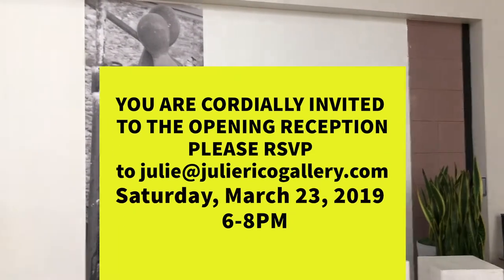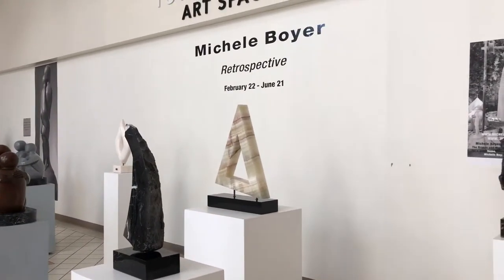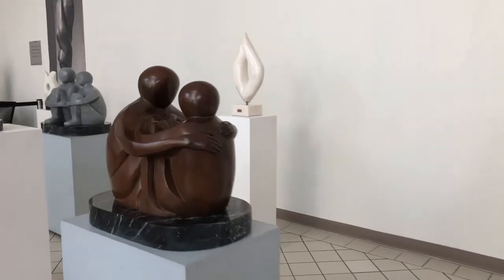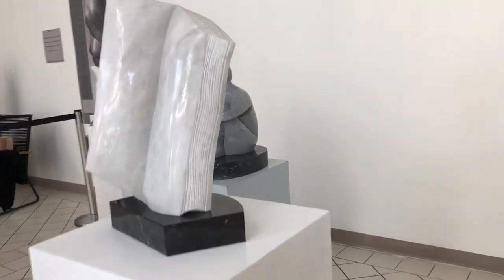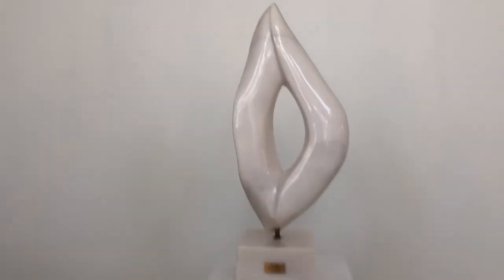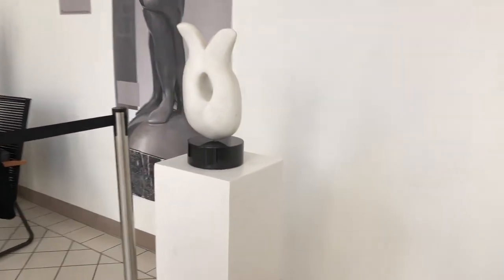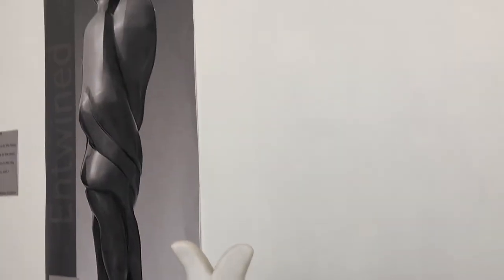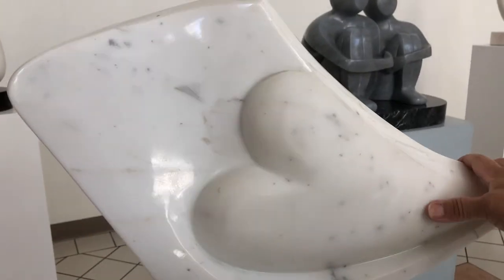Michele Boyer Retrospective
“RETROSPECTIVE”
Artist Michele Boyer Sculpture Exhibition
Dates: February 23-June 21, 2019
Opening Reception Saturday, March 23, 2019 Time: 6-8PM

Michele Boyer presents RETROSPECTIVE at The Town Center Art Space located at the Westfield Valencia Town Center 24201 Valencia Blvd, Valencia, CA 91355. Enter at the main entrance and turn right right right and you will see the show.

The City of Santa Clarita and Julie Rico presents “Retrospective” sculptures of marble & bronze exhibition by Los Angeles artist Michele Boyer. The exhibition features abstract sculptures in various marbles that spin upon a touch of a finger on their bases. Bronze figurative sculptures with rich color patinas will also be on display.

Michele Boyer came to Los Angeles as a determined artist in the early 60’s. Born and educated in New York, Michele studied costume design and the theater arts. Michele spent three months a year for 23 years sculpting in Pietrasanta, the sculpture center of Italy, where she rented space in marble-carving studios, bringing her own sculpture tools and buying the marble of her choice. The time she spent there infused a Mediterranean sensibility to the work.

Themes in the work traverse subjects like the family nucleus to aspects of intellectual pursuits. The abstract in nature is presented throughout her collection. Michele also worked in foundries casting bronze from clay models, using the ancient lost wax method. The rest of the year she continued these practices in her own studio in Los Angeles, modeling clay and carving marble in small and large-scale formats.

Before her career in Los Angeles as a sculptor. Michele was a dancer, in prominent shows in Las Vegas. Michele was a showgirl in Las Vegas during the "Rat Pack Years" when Las Vegas was a small town. She also toured as a dancer with Johnny Mathis. In Hollywood, Michele parlayed her dancing experience into Movie appearances for iconic choreographers such as Onna White (Music Man) and David Winters (Viva Las Vegas) and many others. Prominent television shows such as Danny Kaye, Frank Sinatra Show and the Red Skelton show and others featured, Michele as a dancer, she also performed in Musical Theatre with Donald O’Conner and others.

Michele says about her work, “Artists create art because they must. I create what I must at that moment in time. My styles and materials vary out of a need to express my thoughts, feelings and techniques.  Ideas put into tactile materials give me a sense of satisfaction and a desire to create new and different works. Art unquestionably comes from the inner spirit.”

Michele Boyer’s “Retrospective” exhibition will take place at The Town Center Art Space located at the Westfield Valencia Town Center 24201 Valencia Blvd, Valencia, CA 91355. The dates of the exhibition are from February 23 till June 21, 2019. The Opening Reception is held on Saturday, March 23, 2019 from 6-8pm.